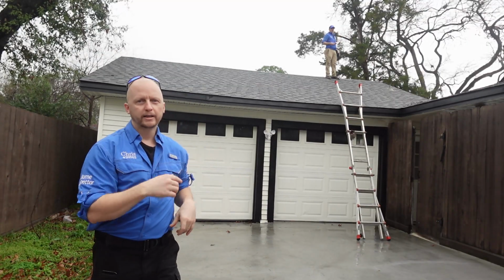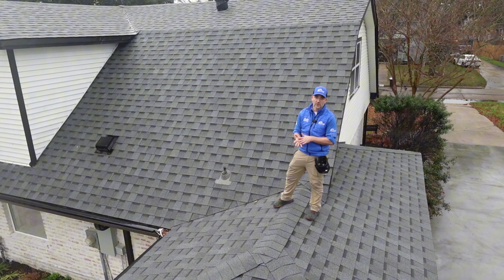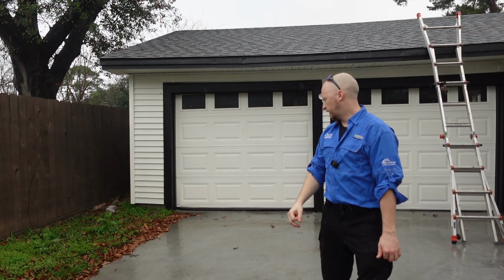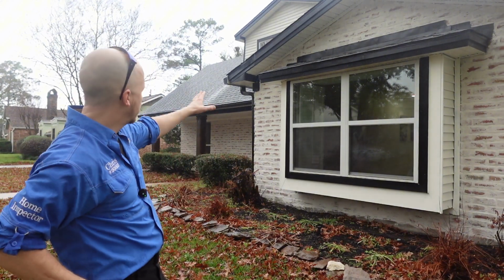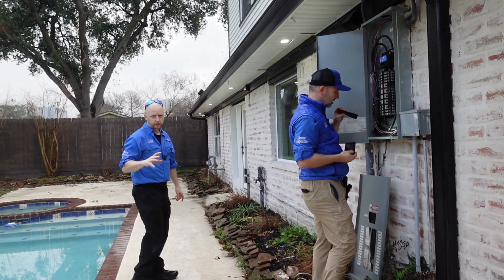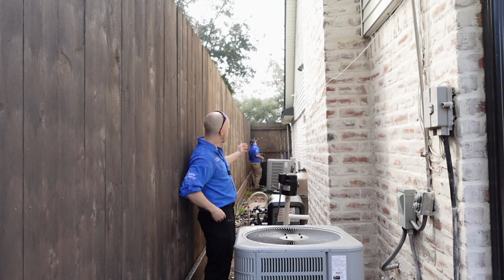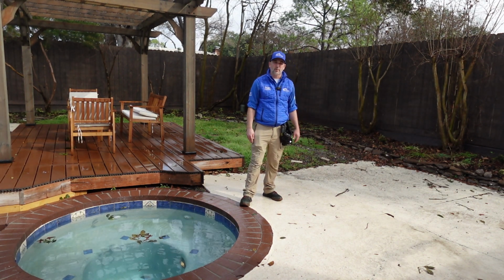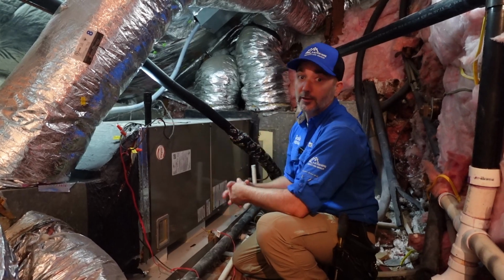What to look for on older properties - The Houston Home Inspector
Discover essential tips for inspecting older homes with expert insights from The Houston Home Inspector. In this video, you'll learn what to look for—from structural issues and outdated systems to hidden repairs—helping you make an informed decision when considering historic properties.

I create videos to help better inform home Inspectors, buyers, sellers, and realtors on how to find everyday problems with their houses/properties.   I will also have guest speakers that work closely with the real estate trade.

A-ActionHouston.com
HoustonTexasHomeInspection.com

Next Youtube video out come and check it out.